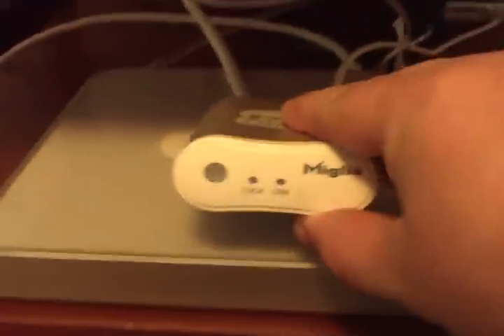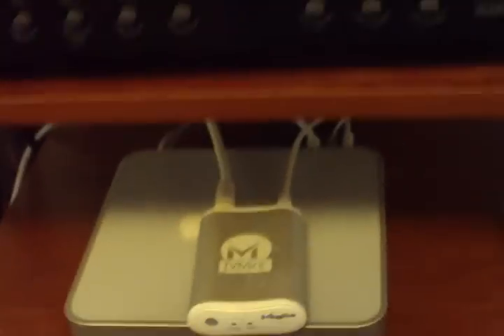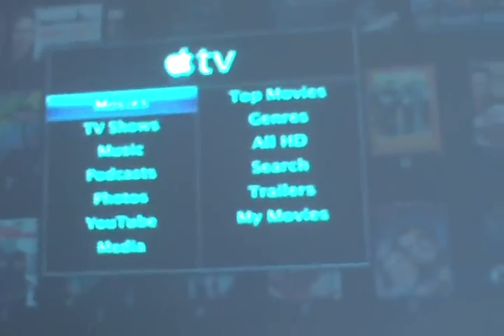LIVE OTA TV on an AppleTV using EyeTV on a miglia TVmini HD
I finally figured away to use my old miglia Tvmini HD box to watch live tv on my appletv. They always seemed like they would be perfect together and i finally hooked them up. this also enables the ATV to work as a DVR! You have to have a keyboard and mouse connected to ATv via a usb hub